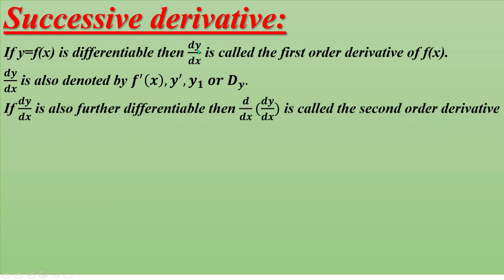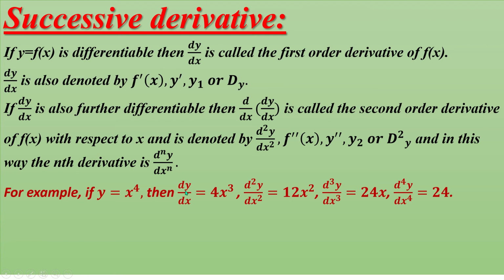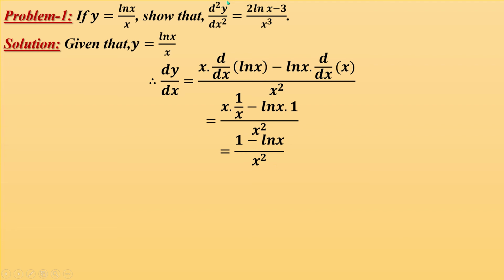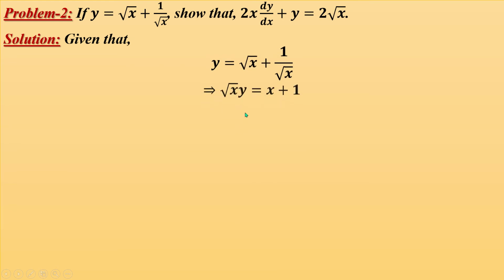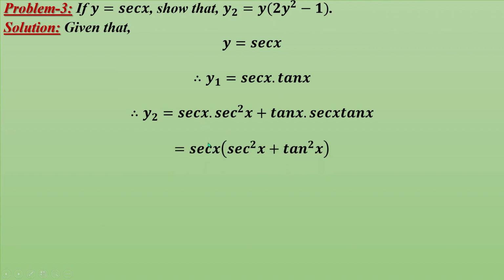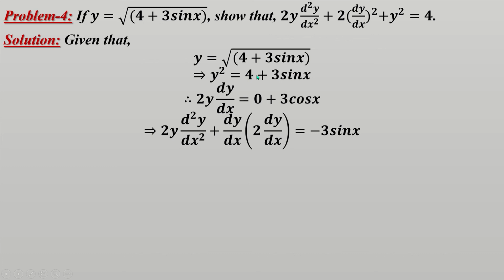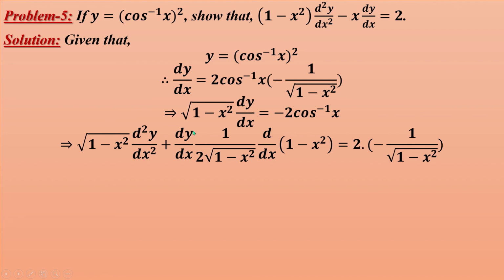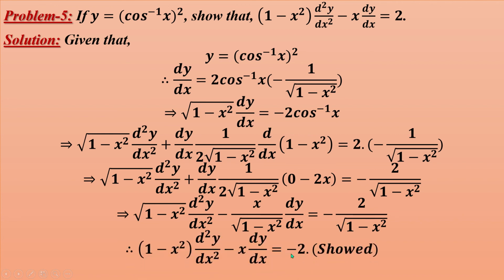Class-XII, Subject- Higher Mathematics First Paper, Chapter-IX(I)(Differentiation), Lec-09